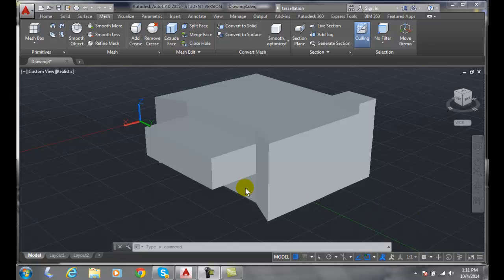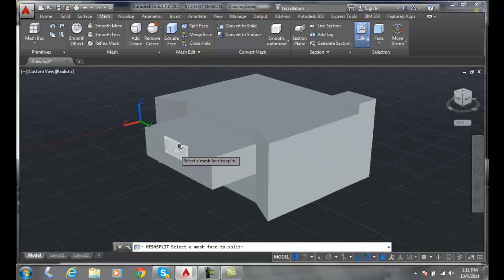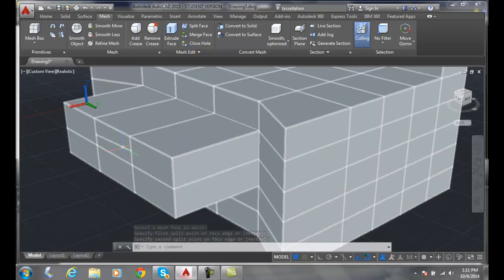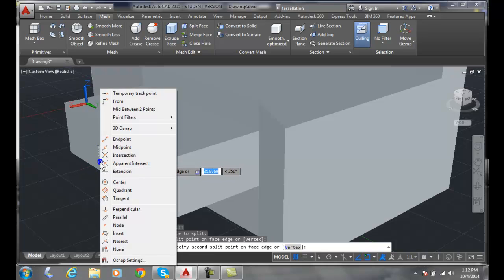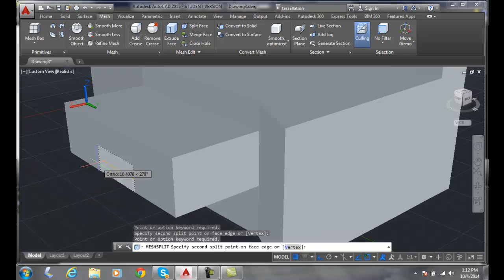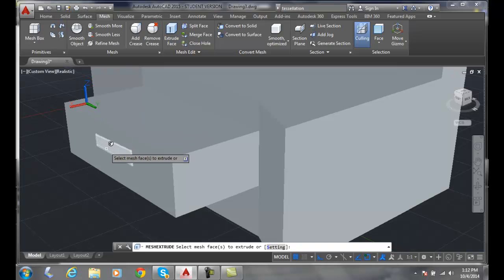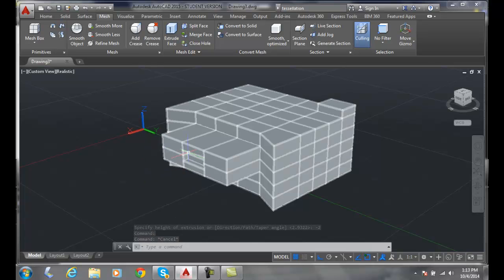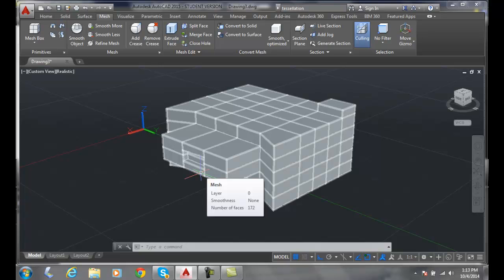3D Modeling 09-12 Split a Face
Mesh Modeling